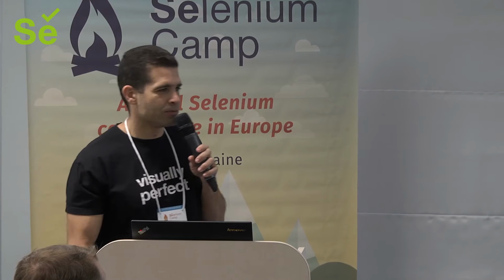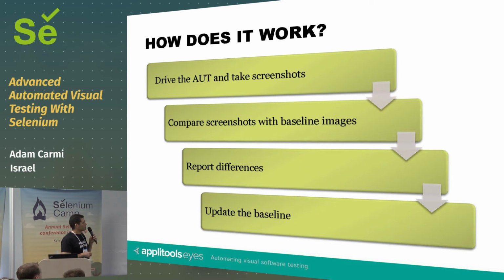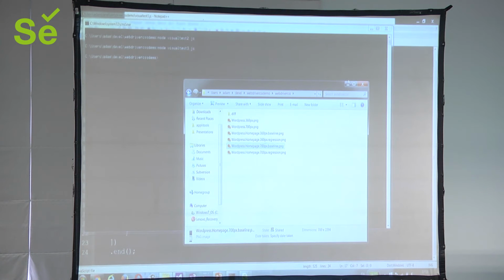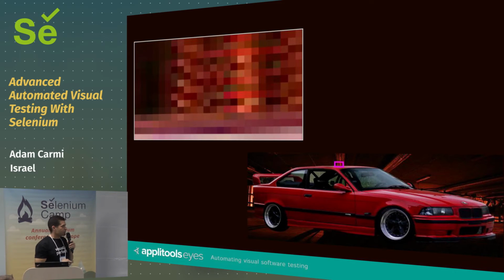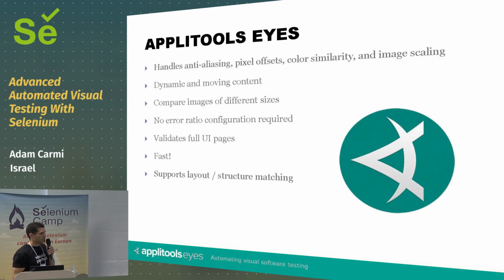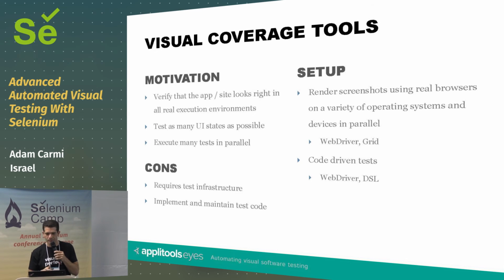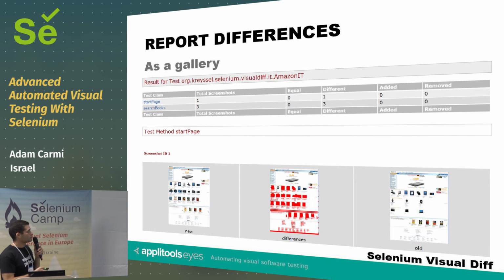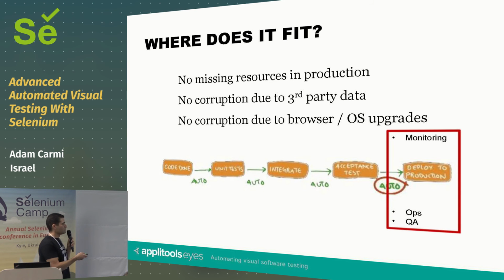Advanced Automated Visual Testing With Selenium (Adam Carmi, Israel)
Automated visual testing is a major emerging trend in the dev/test community. In this talk you will learn what visual testing is and why it should be automated. We will take a deep dive into some of the technological challenges involved with visual test automation and show how modern tools address them. We will review available Selenium-based open-source and commercial visual testing tools, demo cutting edge technologies that enable running cross browser and cross device visual tests at large scale, and show how visual test automation fits in the development/deployment lifecycle.

If you don’t know what visual testing is, if you think that Sikuli is a visual test automation tool, if you are already automating your visual tests and want to learn more on what else is out there, if you are on your way to implement Continuous Deployment or just interested in seeing how cool image processing algorithms can be, this talk is for you!